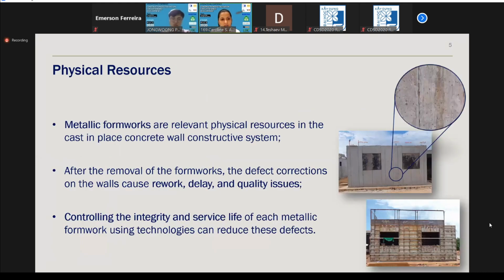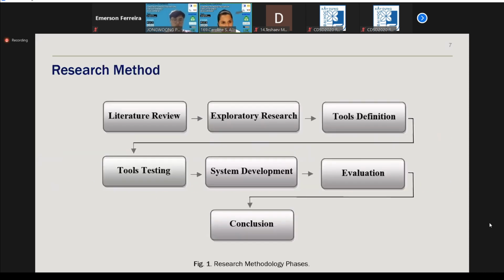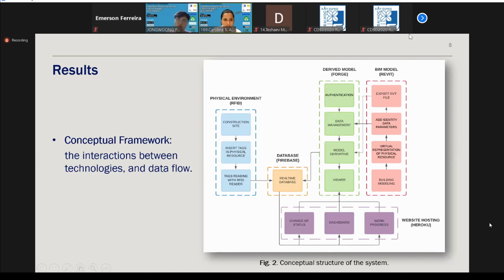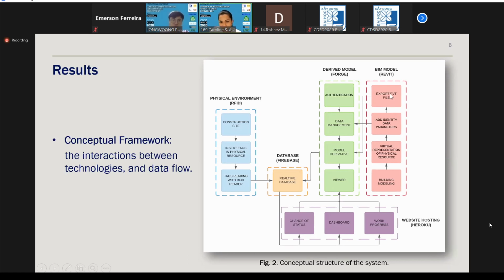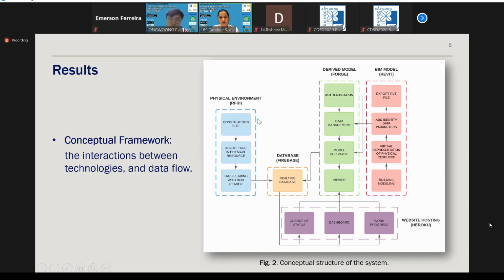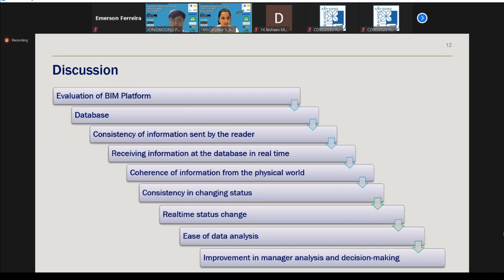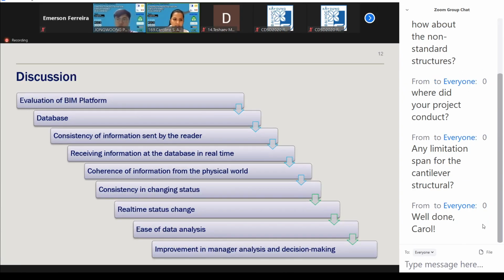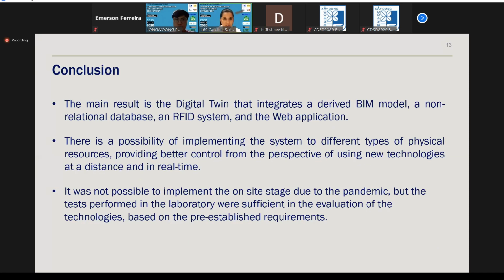Digital Twins to Monitor Physical Resources at Construction Sites with Web application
Presentation CDSD 2020 - Digital Twins to Monitor Physical Resources at Construction Sites with Web application - Caroline Silva Araújo